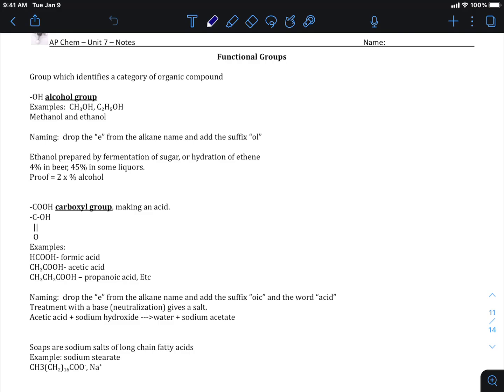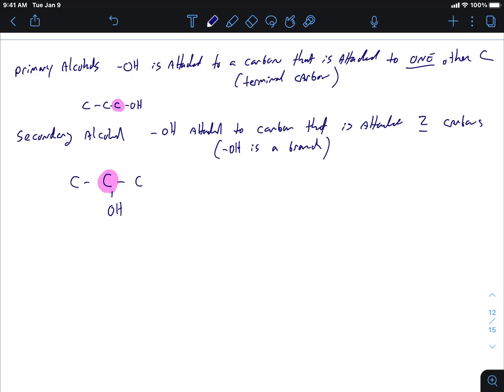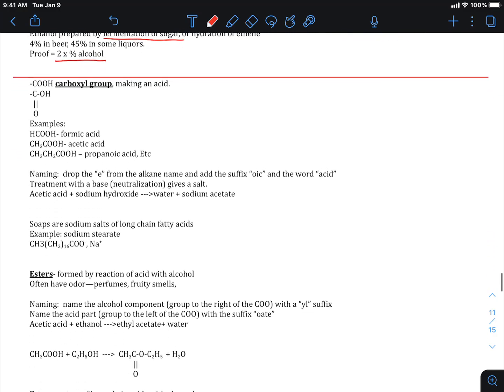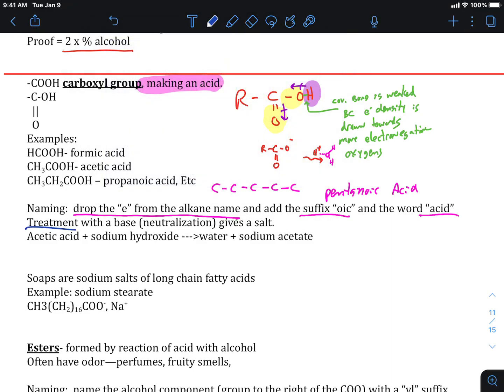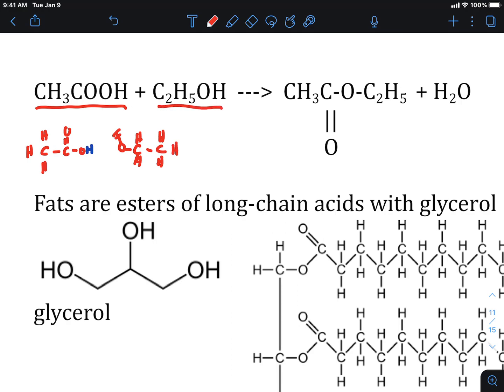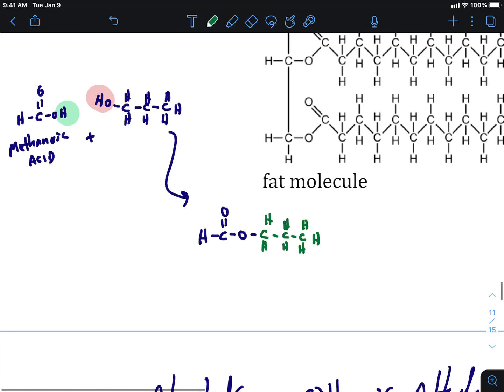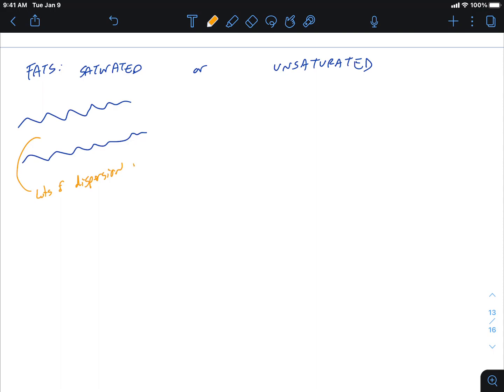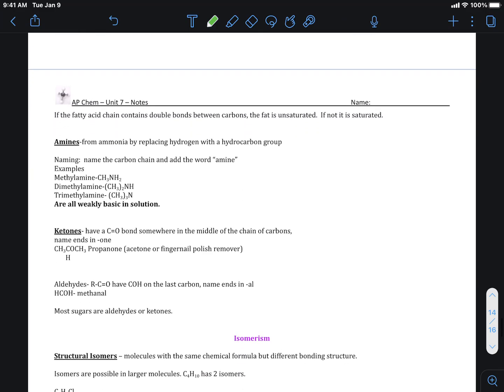Organic Functional groups part 1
We discuss alcohols, acids, and esters.